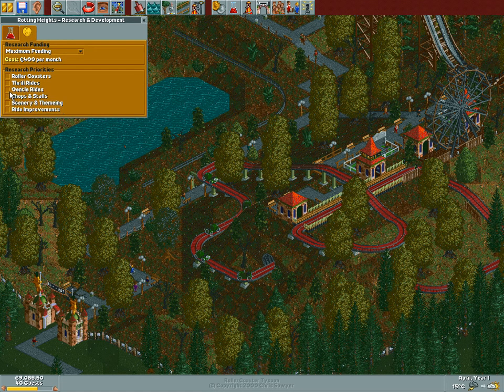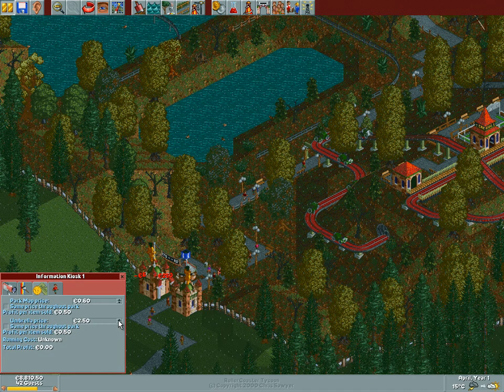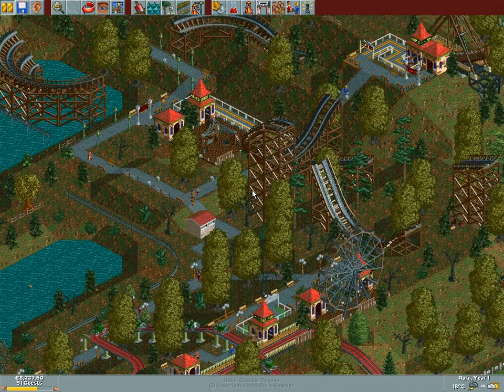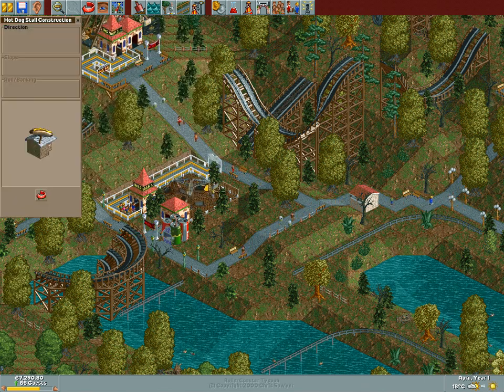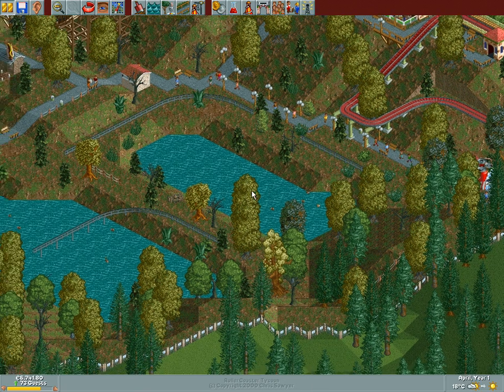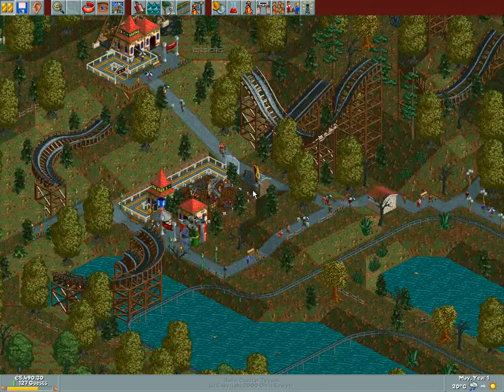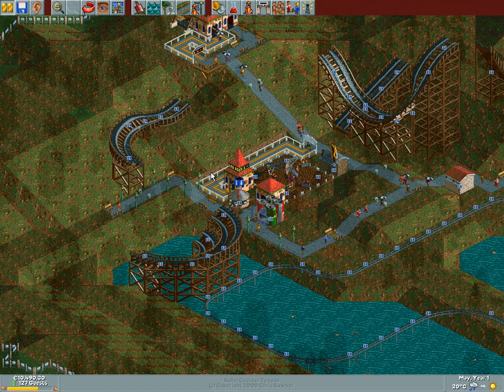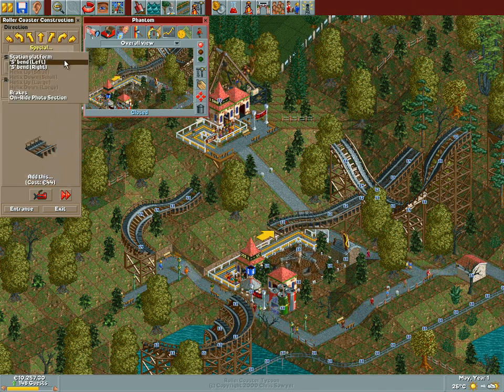Rollercoaster Tycoon Corkscrew Follies #194 (Rotting Heights: Putting the pieces together)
We're working with what we got. Under that motto I've decided that we're going to keep the cycle railway despite me wondering why it even is in the game in the previous park. To add some more challenge to this park.

Aside from the cycle railway, there's also those wooden coaster pieces that we somehow need to mold back into a good rollercoaster again. But after looking at it indepth for a bit, it seems that it's not going to be that challenging. I wonder what the ratings will be though...